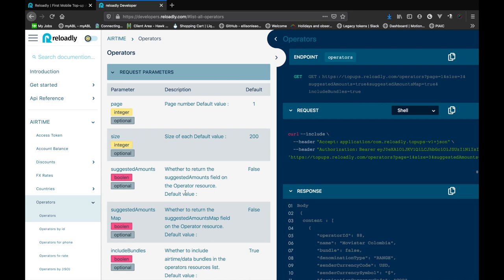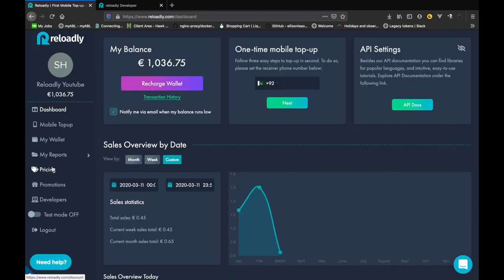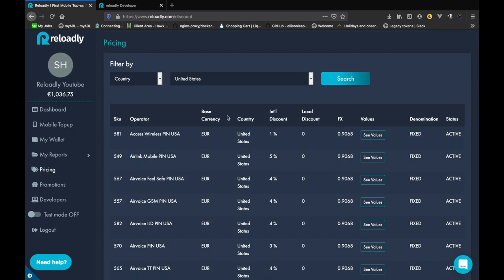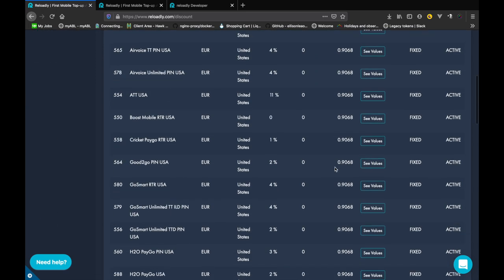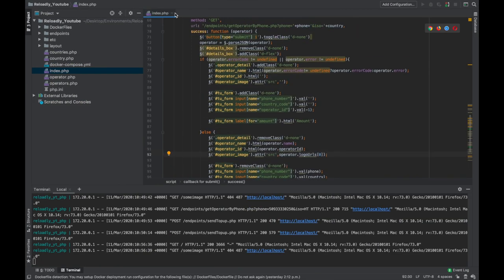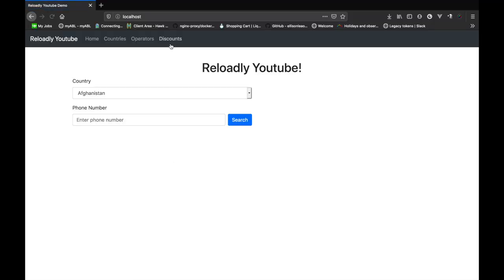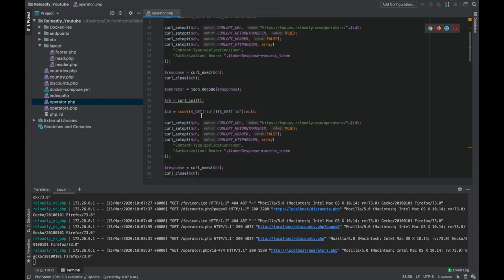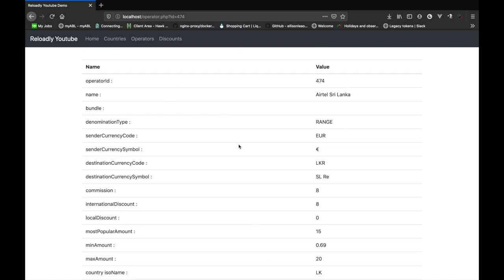Getting Started with Reloadly # 6 - How Commissions work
We continue our tutorial series on getting started with reloadly. Easy plug and play Top up API to 5 billion phones world wide. Tops up airtime and data bundles with most mobile operators.